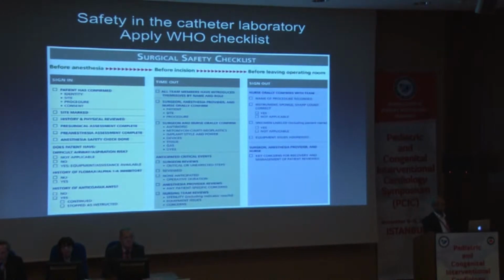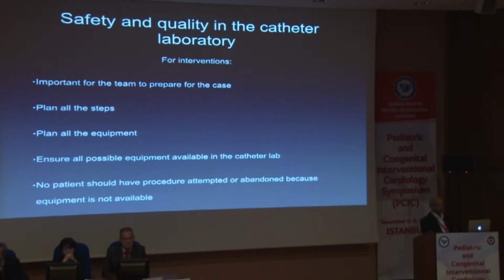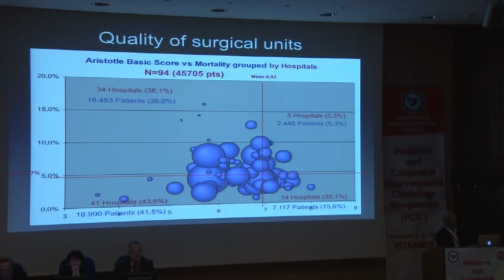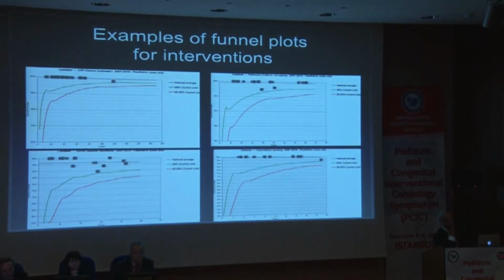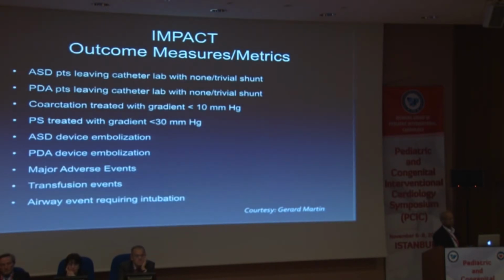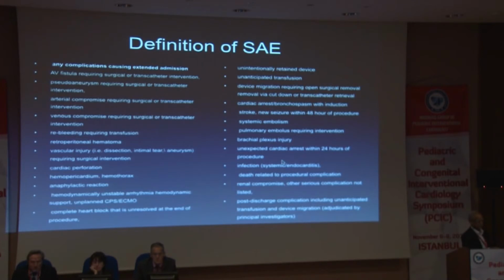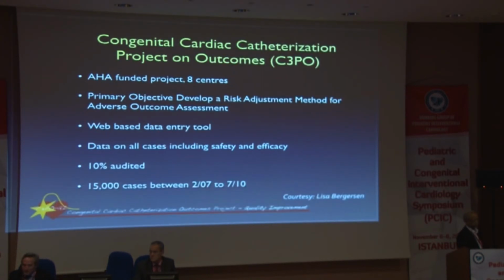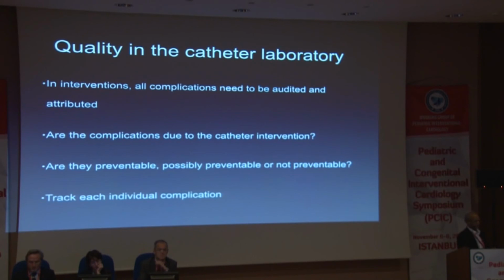Shakeel A Qureshi How to improve the quality and patient safety in cath lab